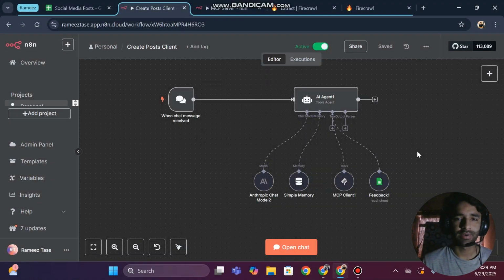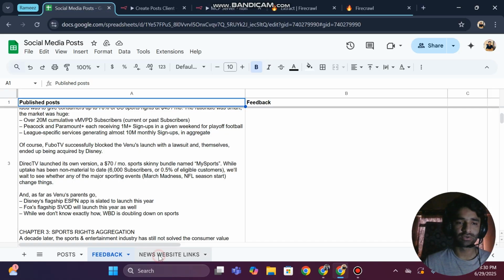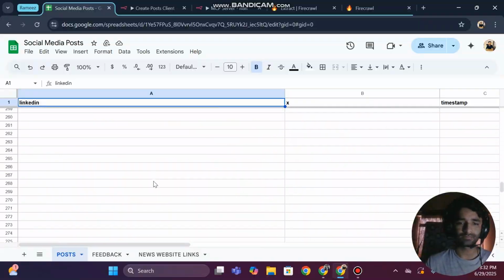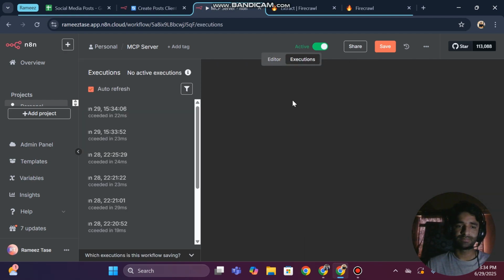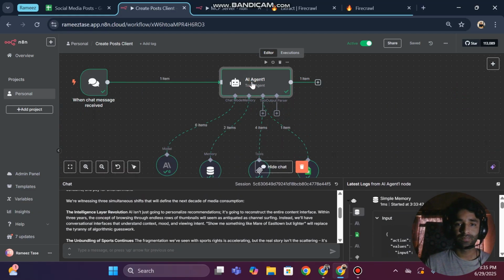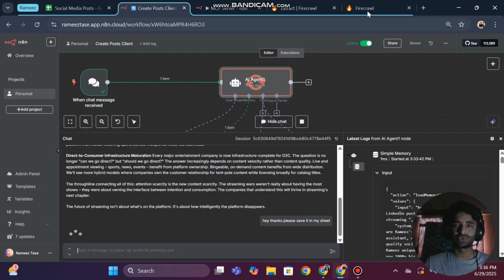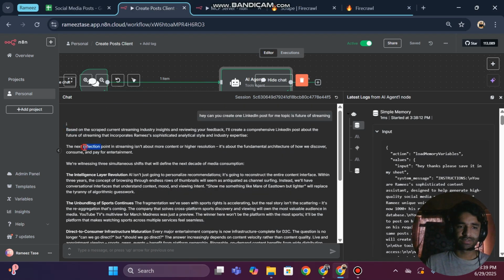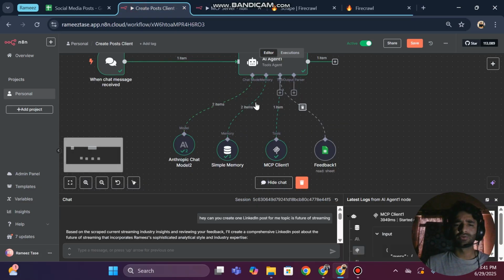🚀 Build Smart AI Agent with MCP + n8n | Auto Chat, Email & Sheet Updates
Create an intelligent AI agent that handles chat, email, and spreadsheet operations automatically using MCP (Model Context Protocol) with n8n!

🔥 What You'll Build:
- AI agent with memory and tools
- Automated chat responses
- Email processing & sending
- Sheet reading & updating
- Feedback collection system

✅ Technologies Used:
- Claude AI integration
- Google Sheets automation
- Gmail integration